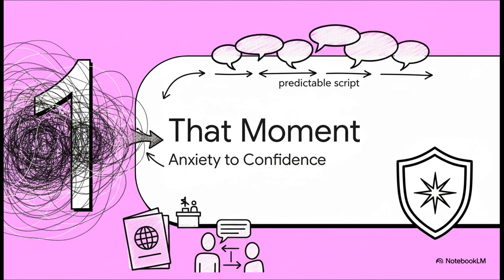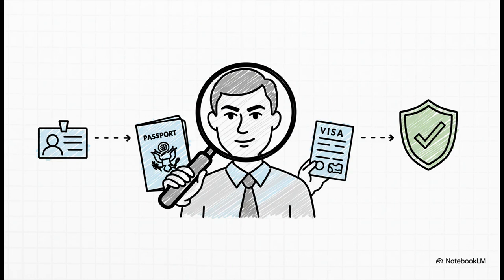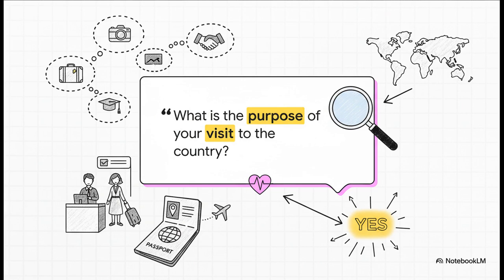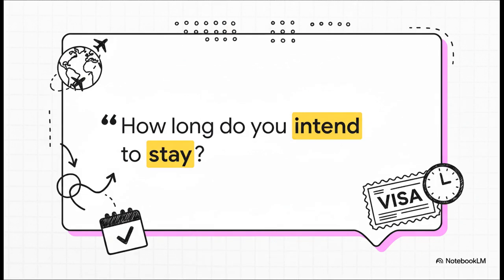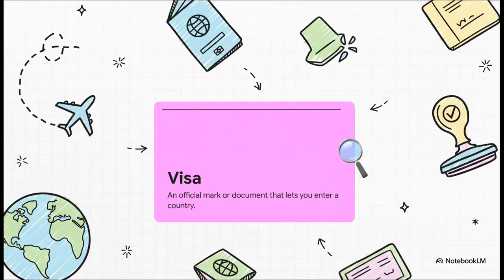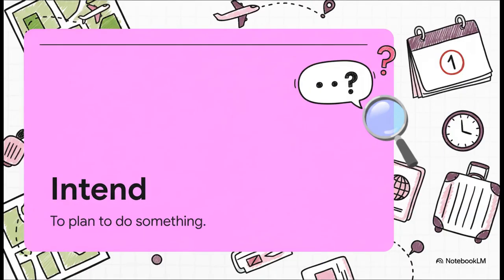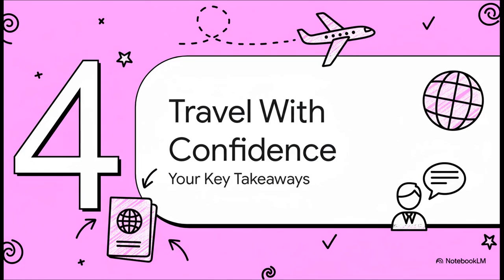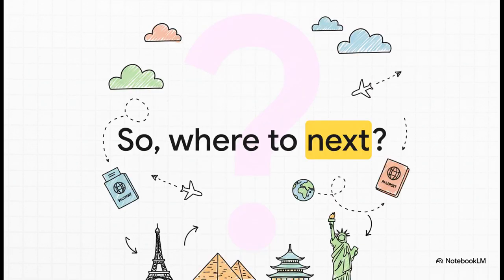At Immigration : Passport Control